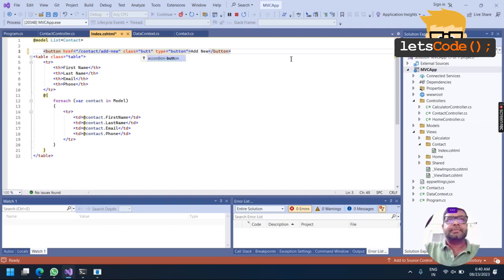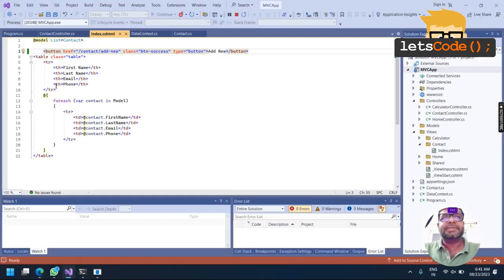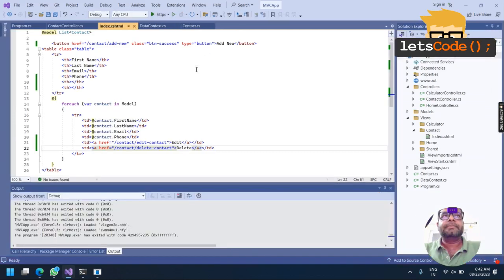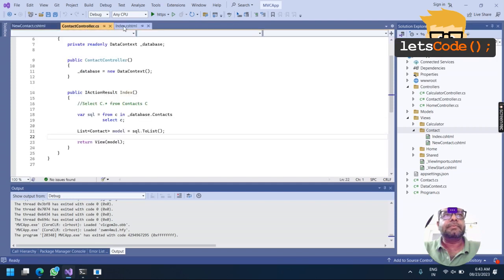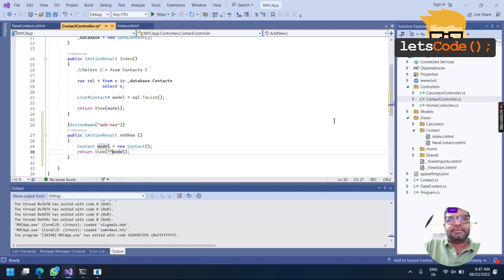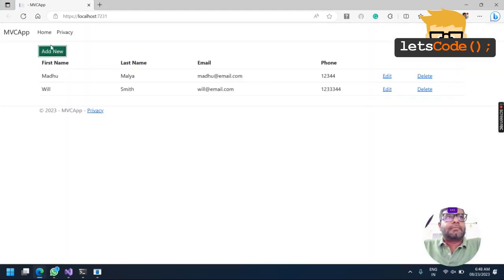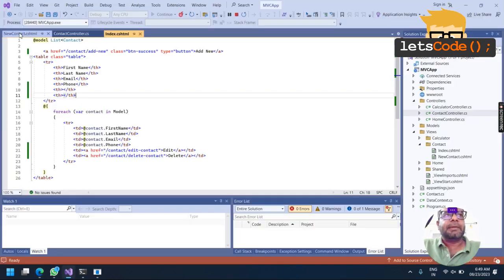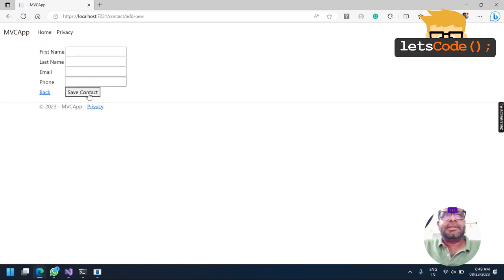4. Create/ Insert using EntityCore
This video explains the step-by-step process to insert the record into the database.
- Create View
- Insertion
- And, Listing